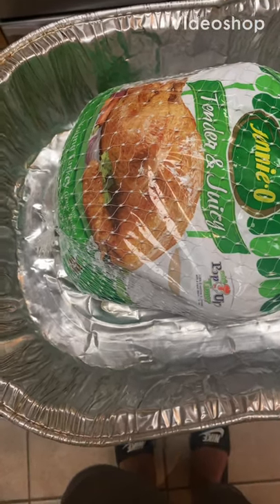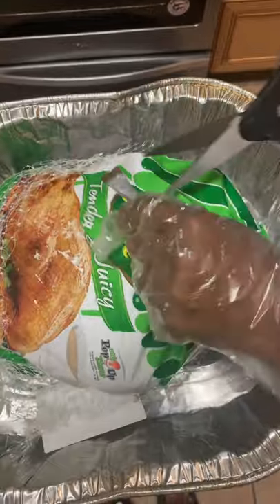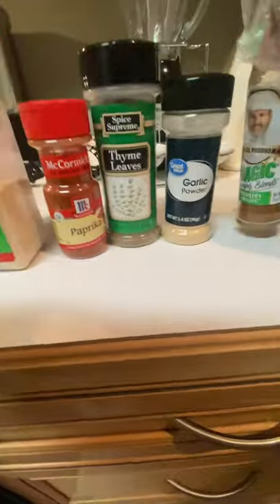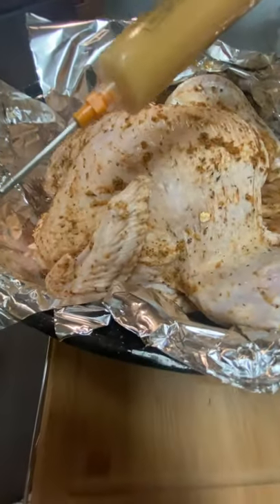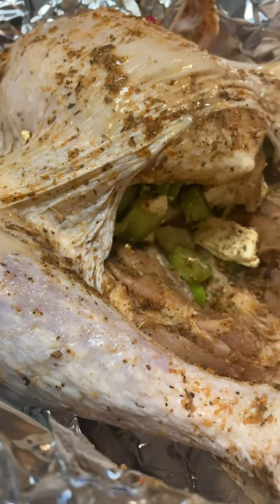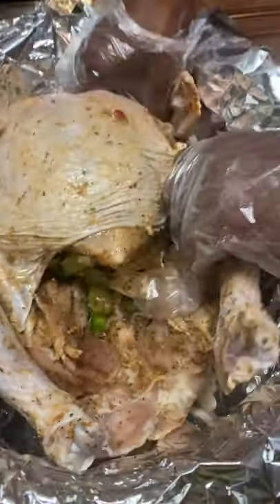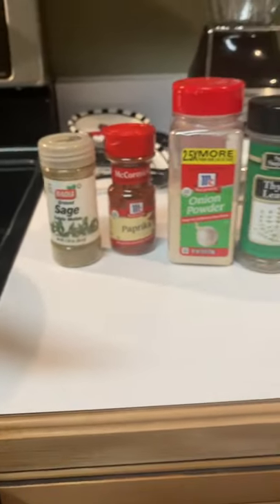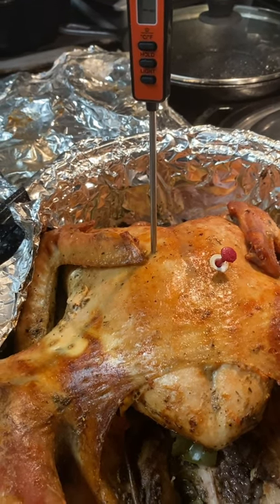December 2, 2020